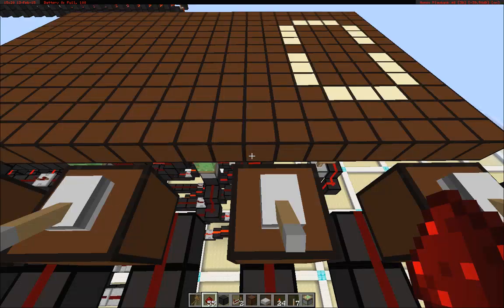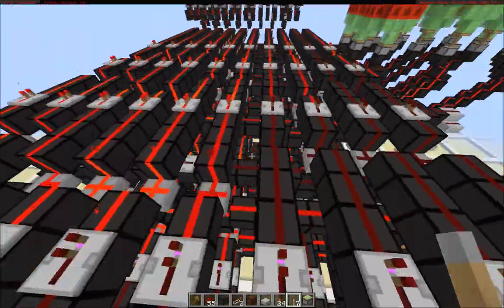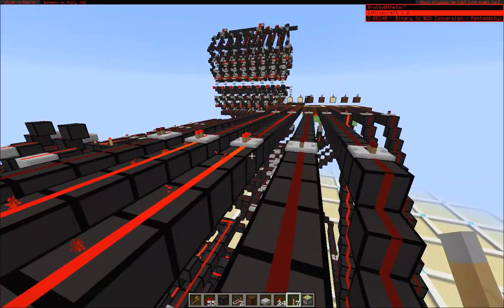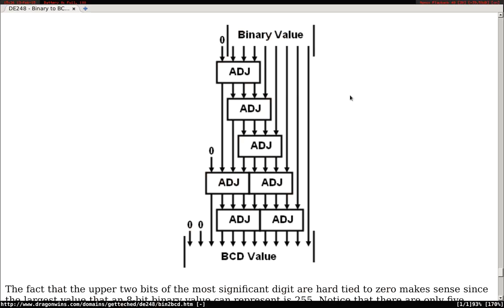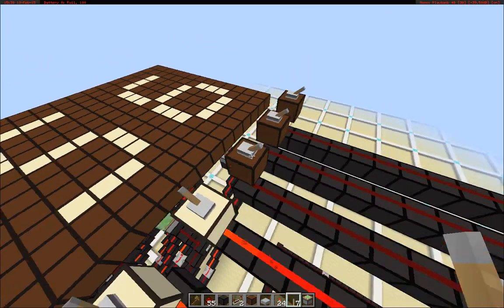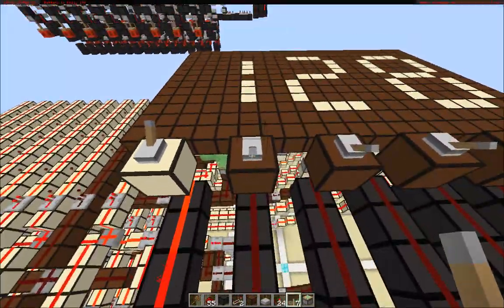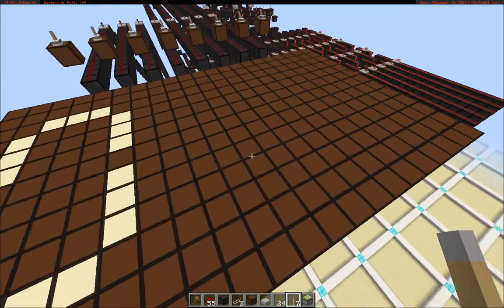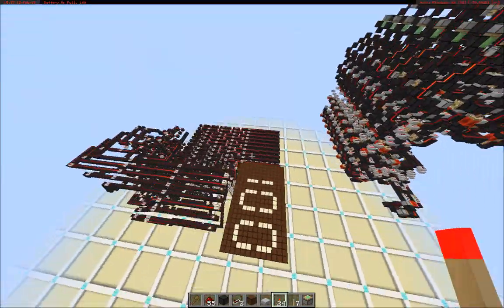Minecraft: 8-bit binary→BCD conversion and 7-segment display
More fun with redstone. A bit slower than some of the other stuff I've built, but that's because of the huge gate delay. The display ROM itself is about a second worth of redstone ticks, and each adjuster unit needs about 5 to 10 redstone ticks to complete, so the end result is many seconds from input to display.